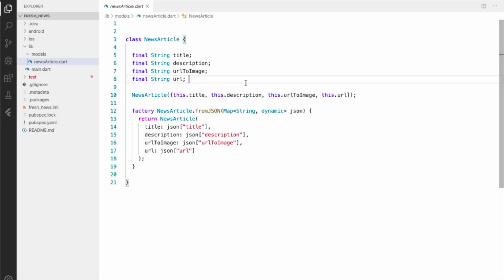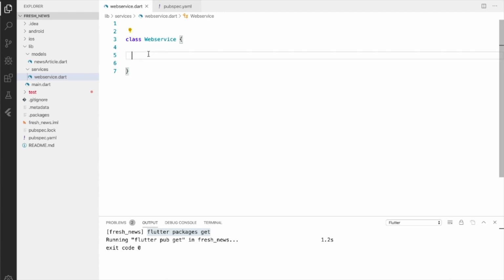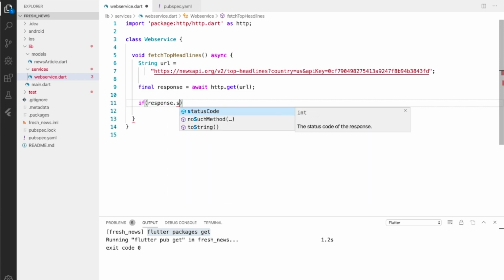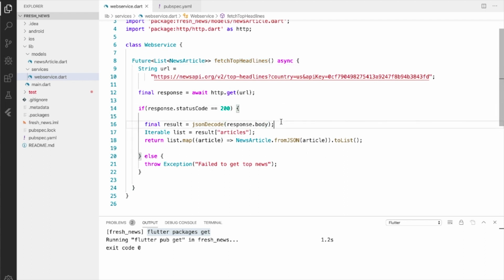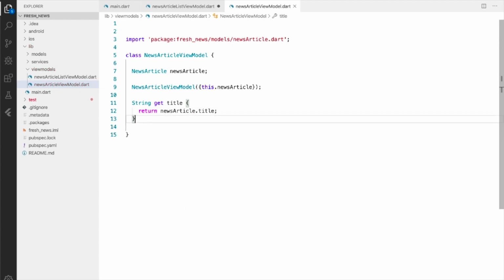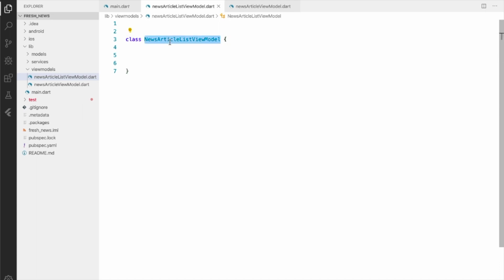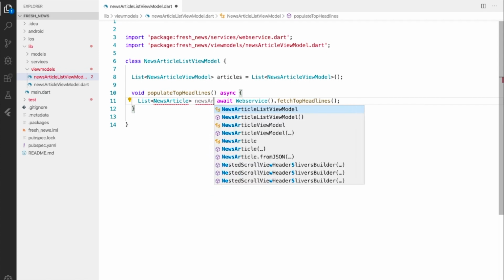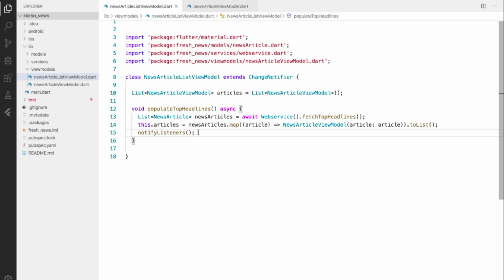Building News App Using JSON API and Flutter Part 2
In this video, Mohammad Azam will implement the webservice, view models and notifiers associated with the news application.